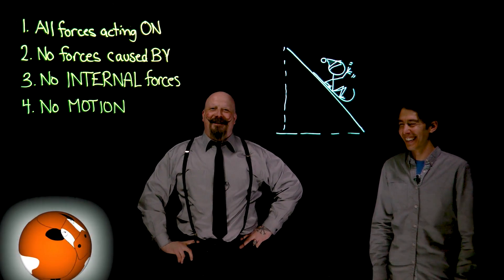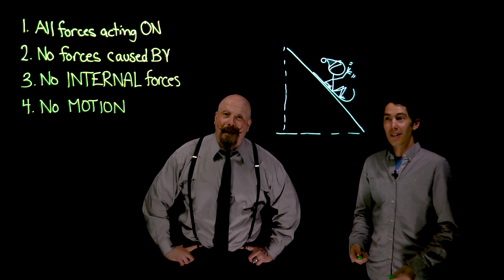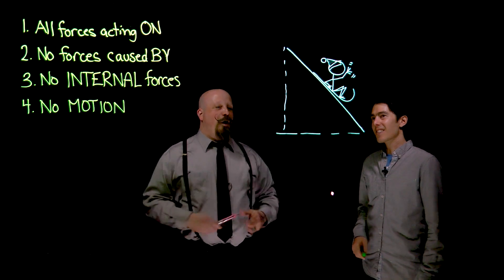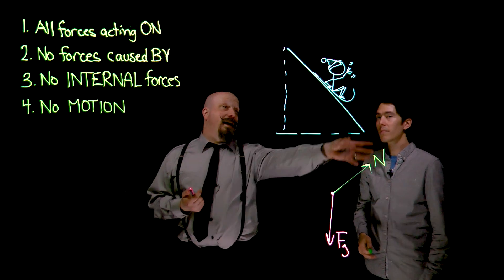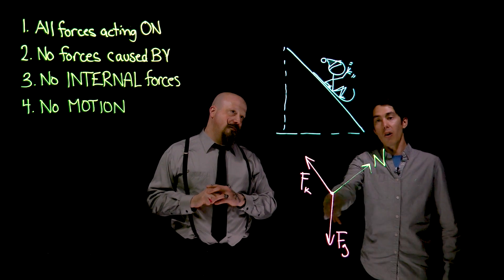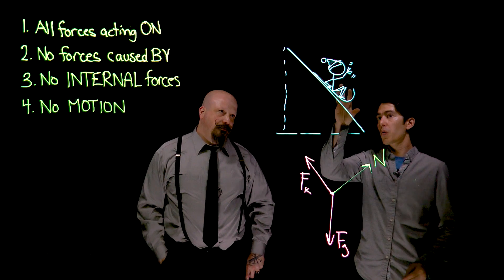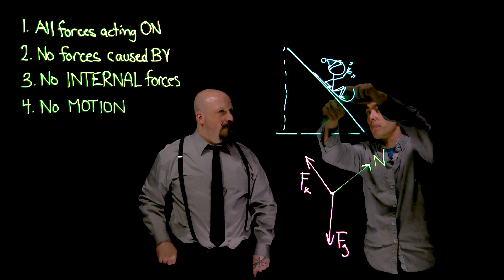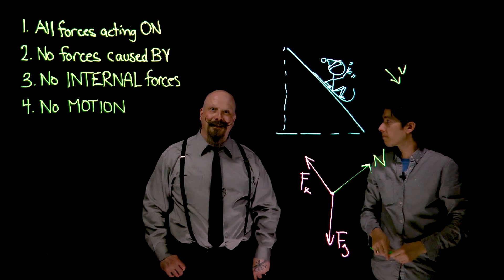Free Body Diagrams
The great Orbax and Dr. Massa go through the rules for drawing Free Body Diagrams, and in particular examine the problem of the sledder on the hill.